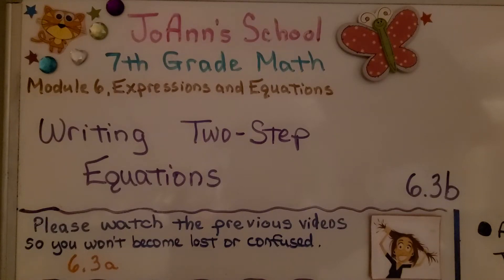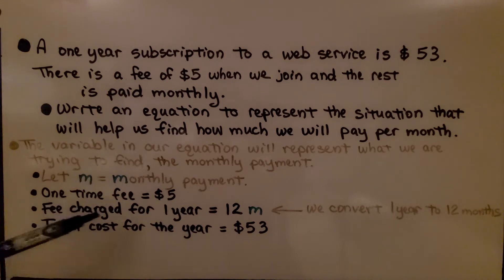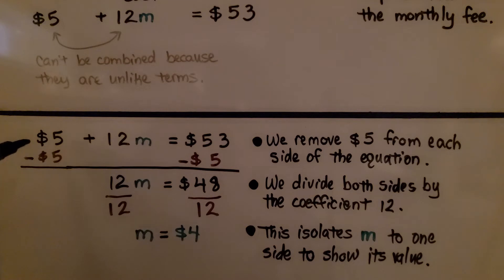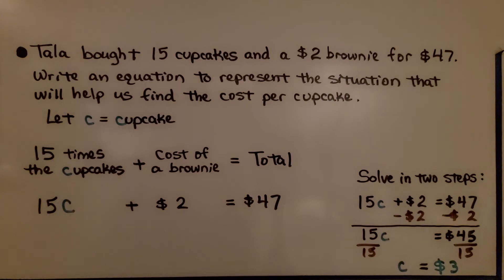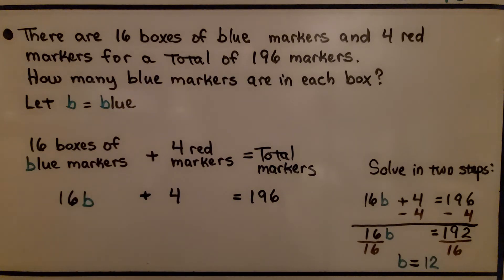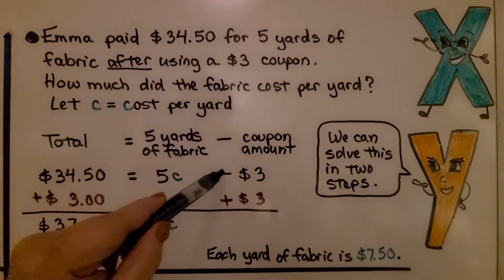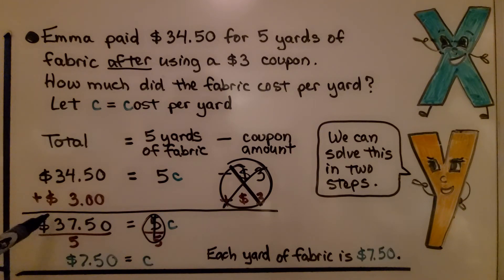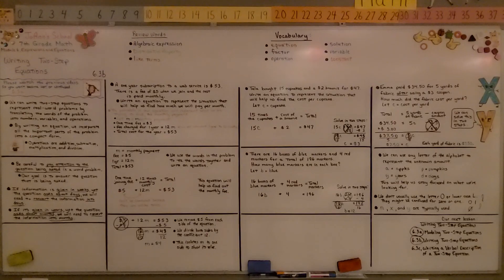7th Grade Math 6.3b, Writing Two-Step Equations, Algebra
We can write two-step equations to represent real-world problems by translating the words of the problem into numbers, variables, and operations. We walk-through four different word problems to show how to write them as equations. We also show how to solve them in two steps. We can use any letter of the alphabet to represent the unknown amount as the variable. We don't usually use the letter O or a lowercase L because it might be confused for a zero or one.

Language: ‎English
2018 copyright
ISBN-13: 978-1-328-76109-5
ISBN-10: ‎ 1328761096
Item Weight: 2.4 pounds
Paperback: 560 pages
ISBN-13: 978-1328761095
Product dimensions: 8.5 x 1.07 x 1.12 inches
Reading level: 12 - 13 years